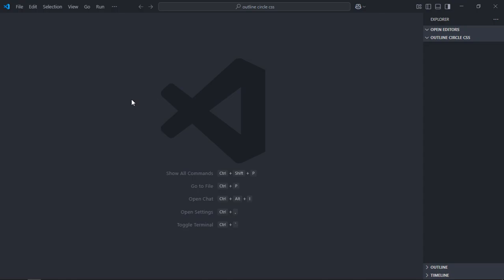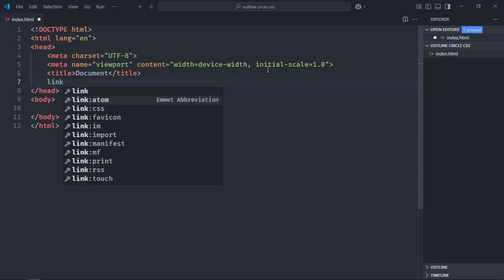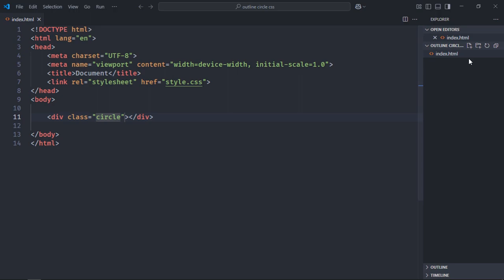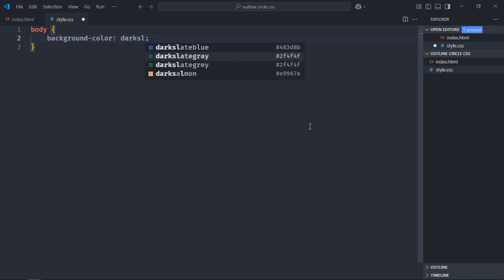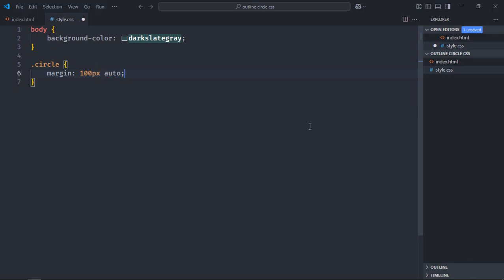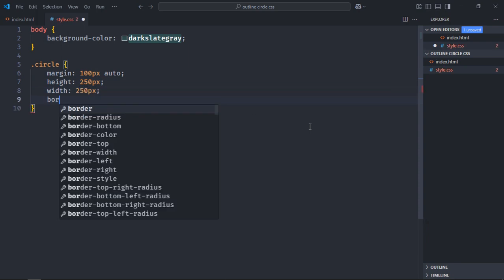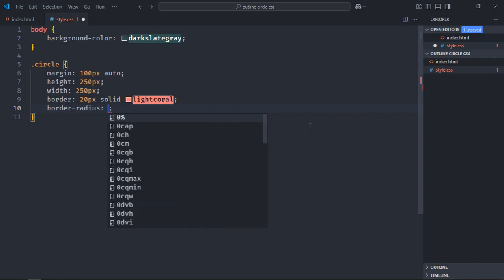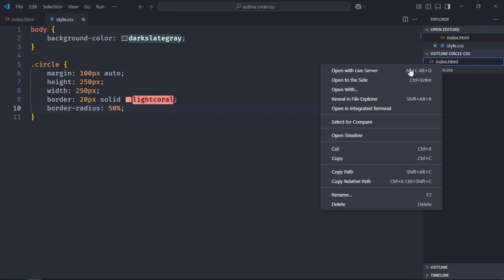How to Create an Outlined Circle in HTML and CSS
In this video, you will learn how to create an outlined circle in html and css. I hope you'll like the video and leave your feedback and suggestions for future video tutorials.

0:00 Intro
0:12 HTML
0:35 CSS
1:26 Final Output